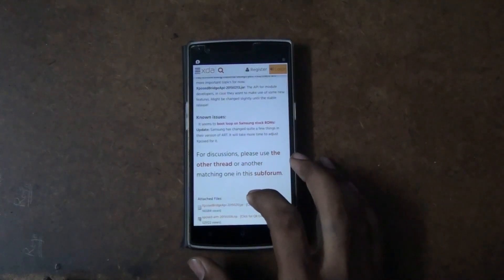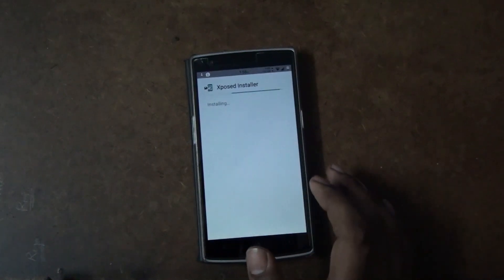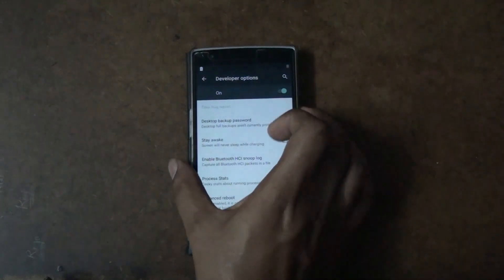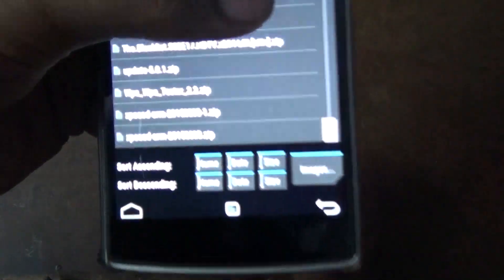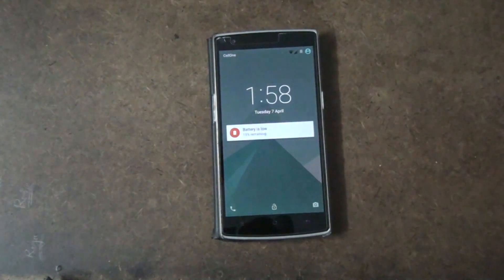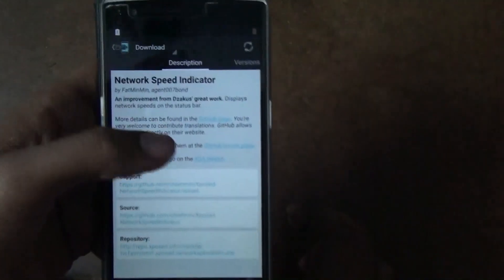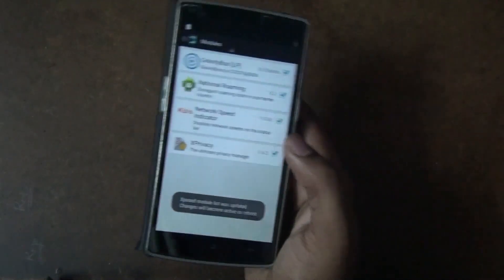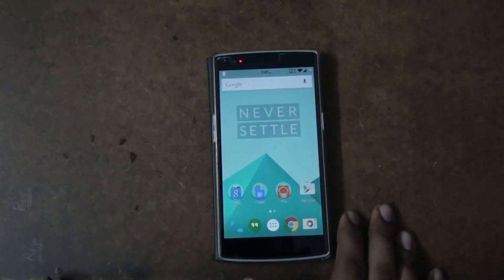xposed framework for oxygen OS on your oneplus one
as oxygen os is lacking many customization options,
you can always install the xposed framework to customize the os and even change the notification toggles using apps like gravity box etc!!